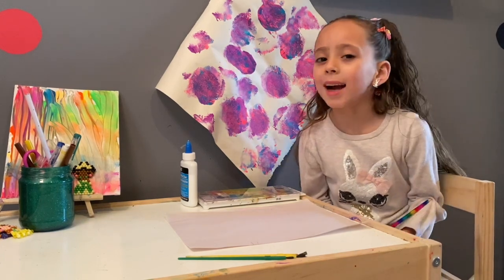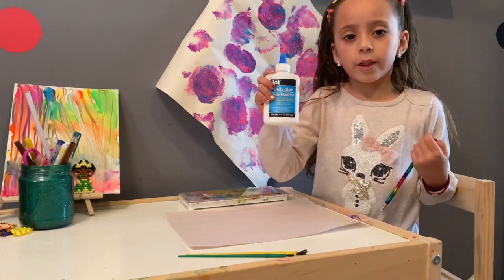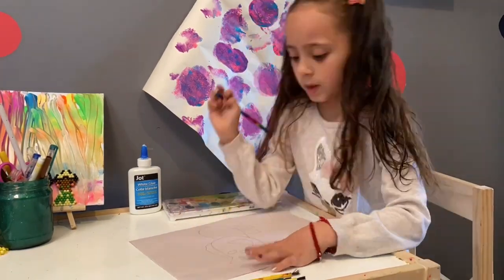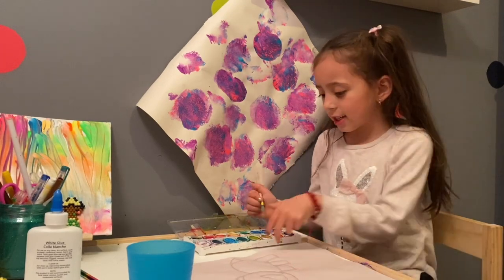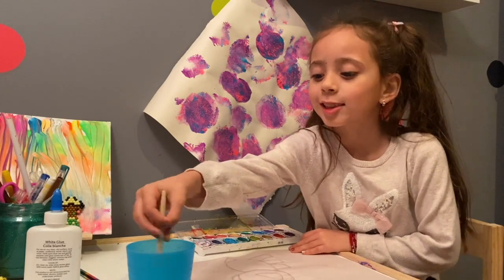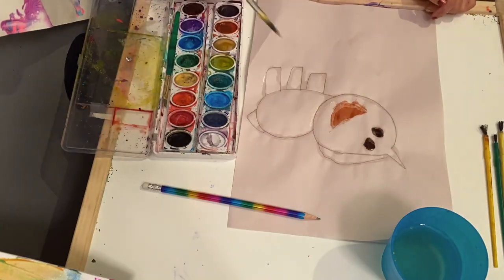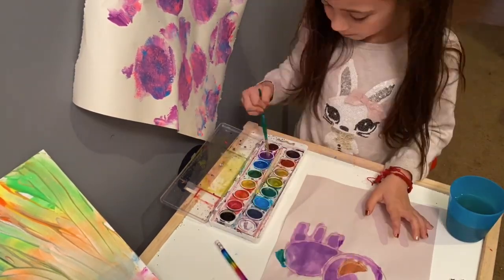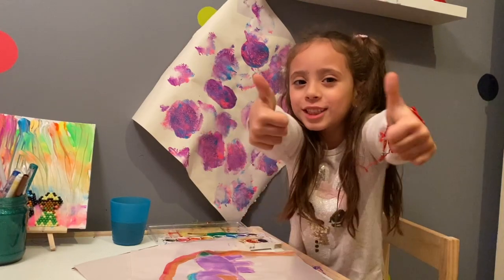Glue and Watercolor art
One of my favorite things to do is paint with watercolor. This is a fun twist to traditional watercolor and easy to do.

Materials: paper, pencil, glue, watercolor, paintbrushes, water